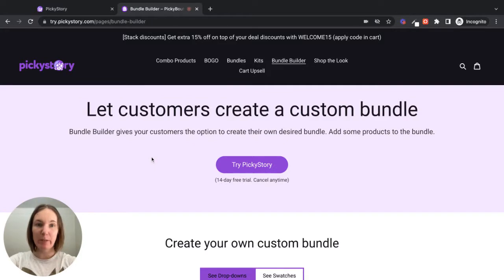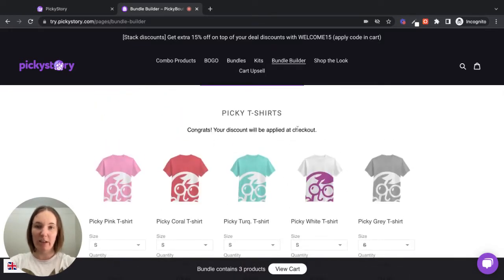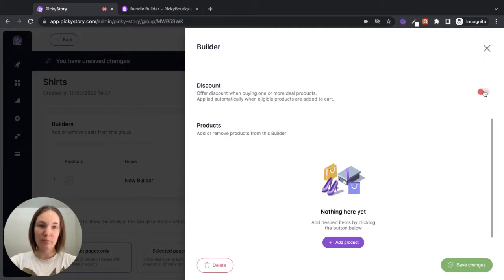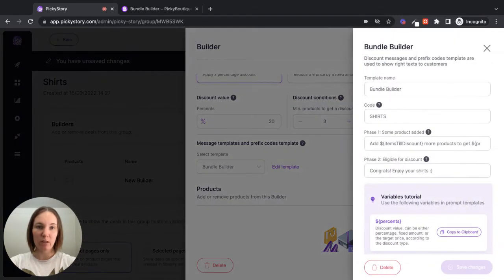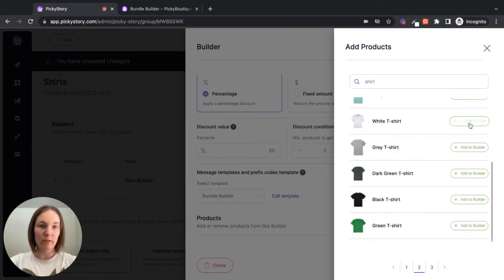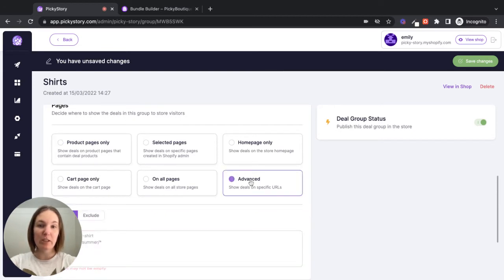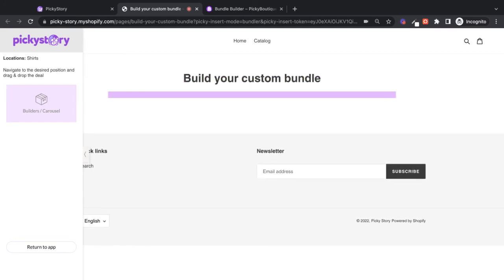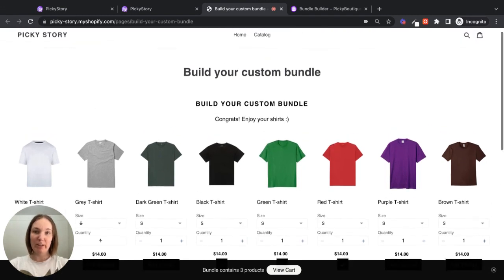Bundle builder: How to set up a bundle builder deal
Bundle Builder: If you're running an online store, upselling is a must to maximize your revenue.

This video shows how simple it is to add a bundle builder deal to your store using PickyStory, with a step-by-step tutorial.

A great way to sell more products to your customers is by using a “bundle builder” deal. Basically, a bundle builder lets you display a selection of products (curated by you) to your customers, who can then pick and choose the products they want to purchase.

For example, if you sell soaps, you could create a bundle builder deal where your customers can choose three different fragrances out of a selection of eight total fragrances. If you don’t offer this deal, your customer may just purchase one fragrance. By offering a deal, you can secure a larger sale, increasing your average order value (AOV) and store revenue.

Another advantage of a bundle builder deal is that it makes your store memorable - your customers will love picking and choosing their products, and will keep coming back for more.